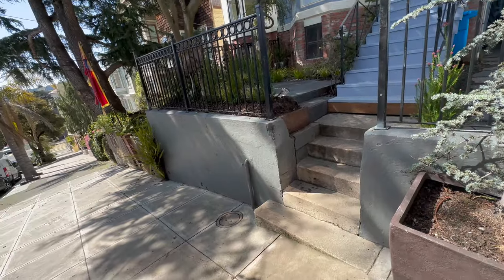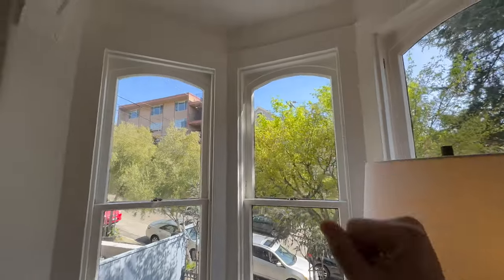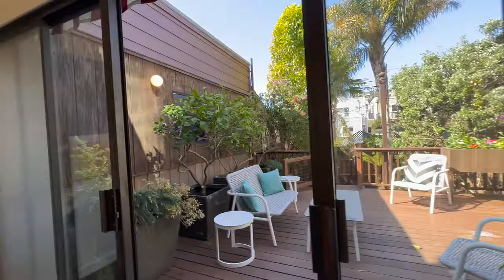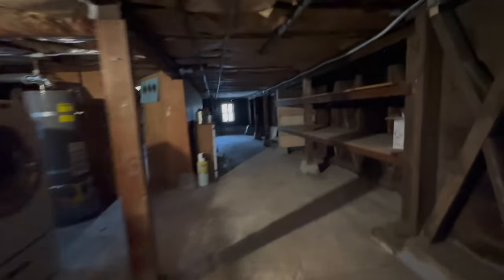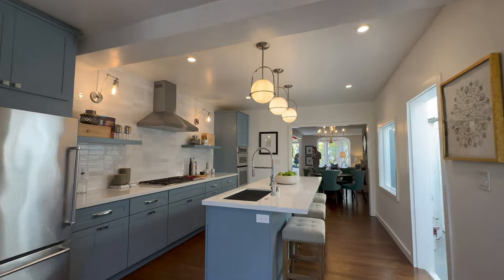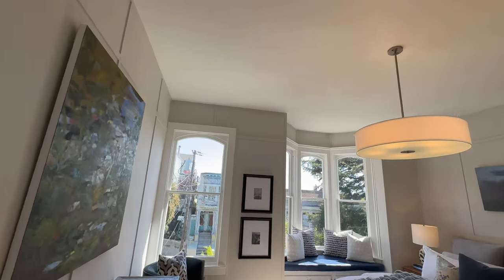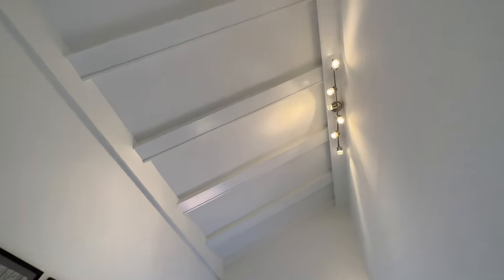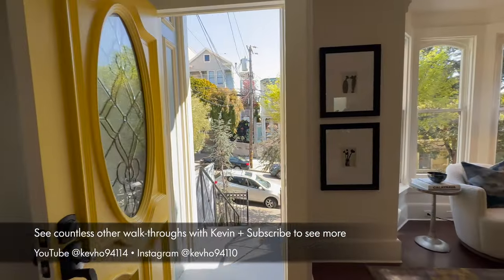Buyer Preview: 54 Fair Oaks, San Francisco, Sunny + Charming Victorian with Vanguard Properties (4K)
Join me, Kevin Ho, as I walk through this super cute, charming and sunny Victorian at 54 Fair Oaks in San Francisco. Set where Liberty Hill meets Dolores Heights and Noe Valley, this is a great street and this home is an elegant mix of light, style and tradition. Lush garden, parking pad and an overall pleasant feel are just the start of how to describe this home. Special sneak preview courtesy of our colleague at Vanguard Properties, Dan Slaughter.

This is the latest video in a continuing series of similar walk-through videos from  @Kevin Ho + Jonathan McNarry, Vanguard Properties @kevho94114

Here’s some mumbo jumbo about why we do these videos, which is mainly designed to serve you, dear viewer, to either save you time by not having to visit a property in person to see what it’s like (or, if you’re out of town, these videos are more of a dynamic interaction than a 3D tour or of just looking a photos online) and to give you a feel for a property from our point of view, which may not be the most unbiased in the world but one that comes from experience as being a successful real estate agent in San Francisco for the past 12+ years.

If you want to learn about more or independent buyer representation or seller services, please feel free to give Kevin or his partner, Jonathan McNarry, a call today at or .

Here’s more mumbo jumbo that is still important to remember: The opinions, comments and statements in the video above are those of Kevin Ho alone and may not necessarily reflect those of the seller(s), listing agent(s)  or brokerage listing the property for sale. Stray comments of Kevin or of anyone else you may hear in the video are just that — stray comments where you may not have any context or ones that are opinions, reactions or otherwise.  Kevin’s comments are contextual, off-the-cuff impressions of a given property. The information and representations made on the video may not necessarily be correct or accurate and should be construed as generally reliable but skewing towards opinion and commentary. Why? As we say to all of our clients, buyers and sellers, each and every property is unique unto itself with nuanced details and circumstances that require deeper inquiry that you, your agent or otherwise should make; as often is the case, there may be more behind the story to what you see in our walk-throughs.

A seller of a given property may not be represented by Vanguard Properties or by Kevin Ho or Jonathan McNarry.  In all cases, Kevin will identify the listing agent and brokerage not only as a sign of respect to those folks but also in appreciation of letting us make these things for you. If a listing is one of Kevin and Jonathan’s or of their colleagues at Vanguard Properties the same discussion above applies.

If you are truly interested in a property you see here, then we urge you to investigate independently. Ask us, ask your agent, ask the seller agent.

Last, as we respect consumer privacy and protection, if this or any other video is one that discloses otherwise private or sensitive information that you have a valid reason for keeping private, then please inform us and we will work with you on limiting the dissemination of this video and/or limiting from public view by making it private or unpublished as is YouTube’s parlance.

To learn more about the buyer and seller services Kevin and Jonathan provide to their successful buyer and seller clients along with the current state of the market, navigate California DRE numbers 01747295 (Jonathan) and 01875957 (Kevin). State Bar No. 233408 (Kevin).